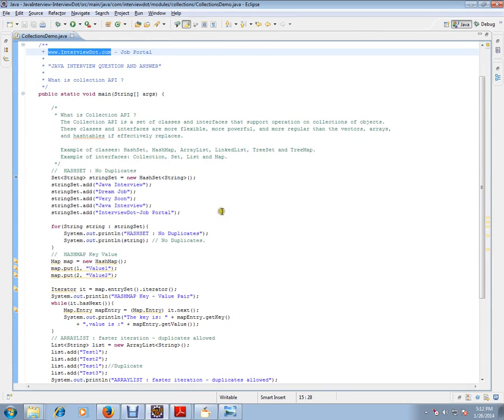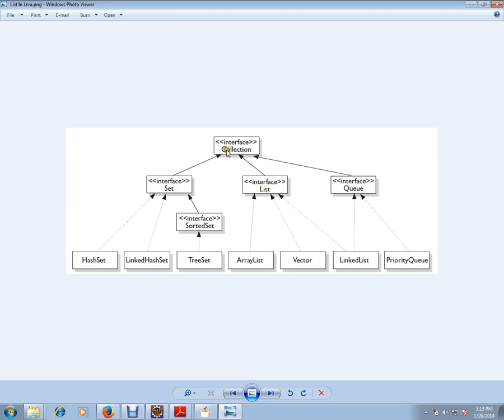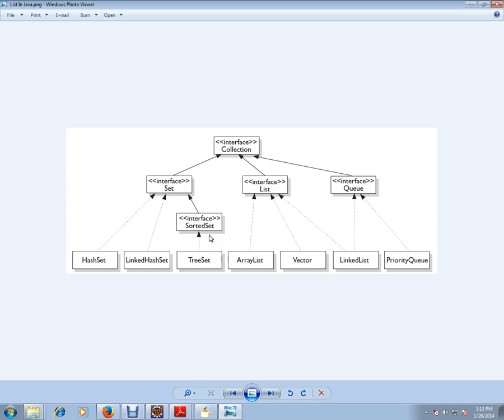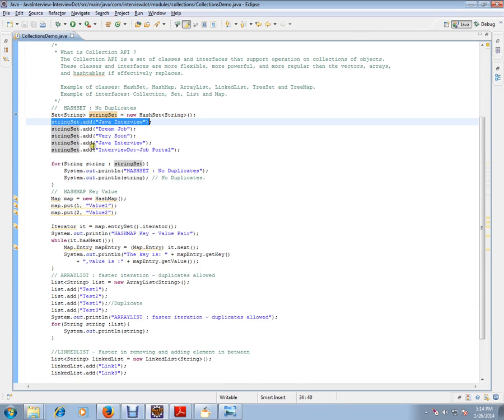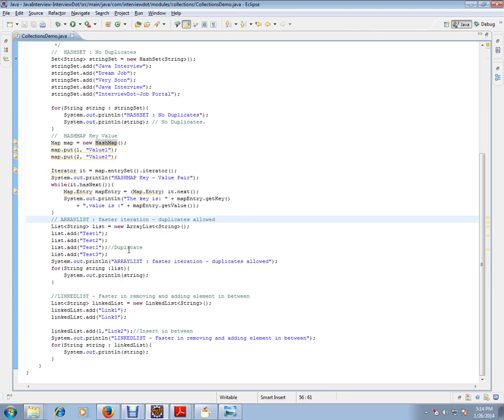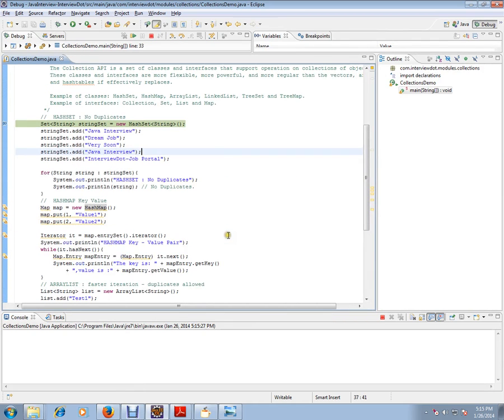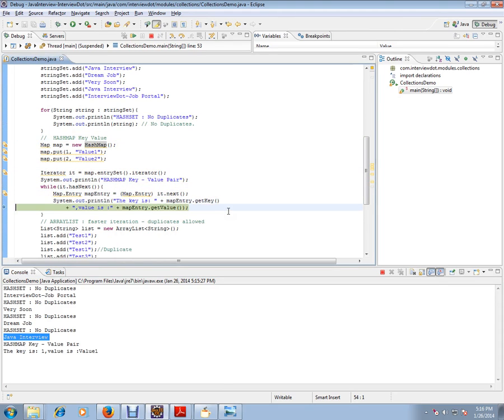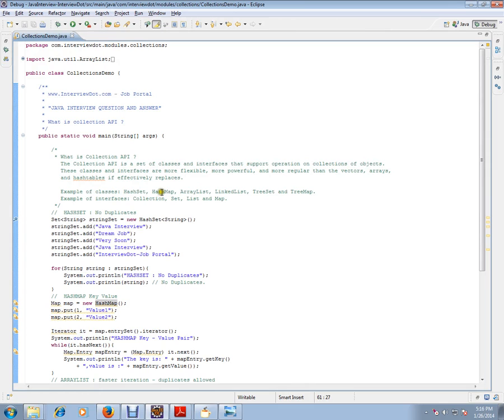What is Collection API in Java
to get notifications. What is Collection API in Java

JAVA INTERVIEW QUESTION AND ANSWER

 What is Collection API ?
     The Collection API is a set of classes and interfaces that support operation on collections of objects.
     These classes and interfaces are more flexible, more powerful, and more regular than the vectors, arrays,
     and hashtables if effectively replaces.

           Example of classes: HashSet, HashMap, ArrayList, LinkedList, TreeSet and TreeMap.
     Example of interfaces: Collection, Set, List and Map.